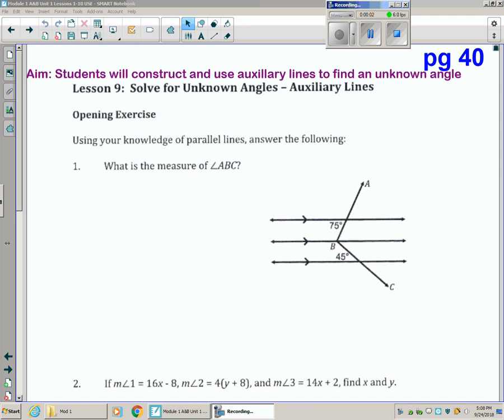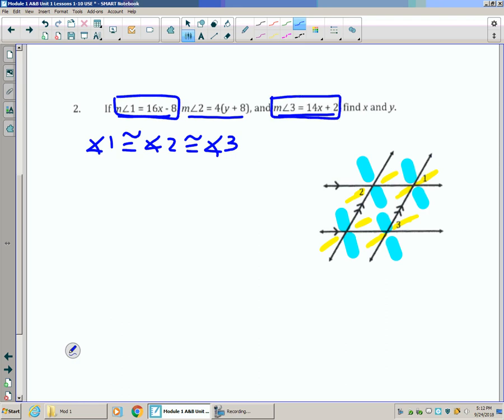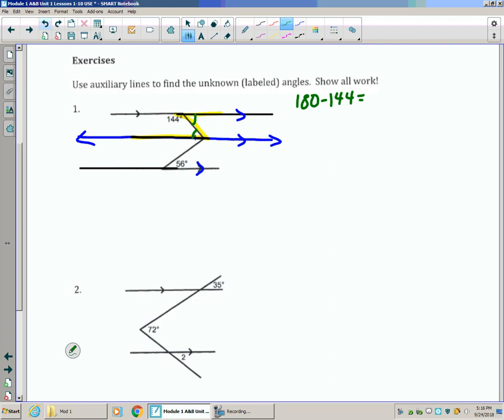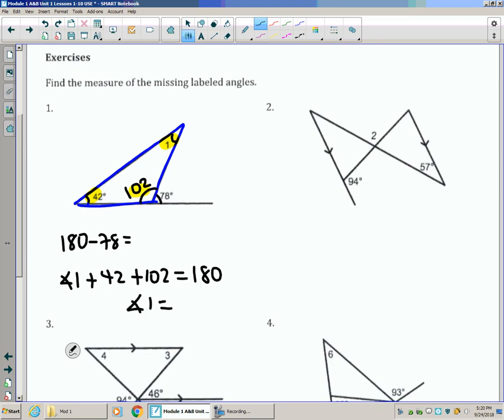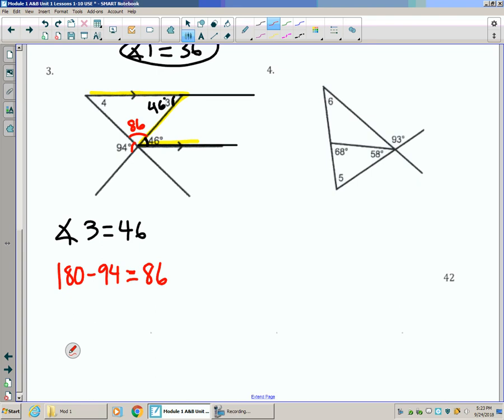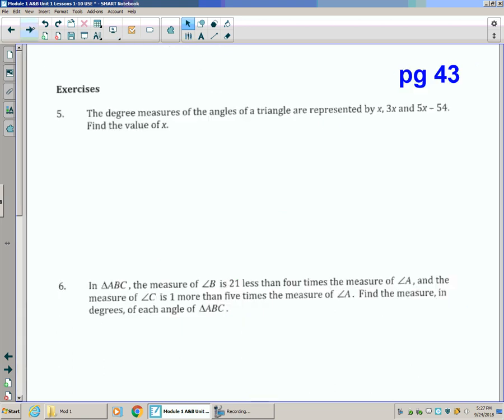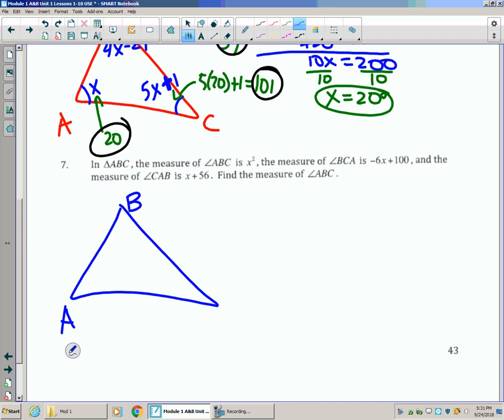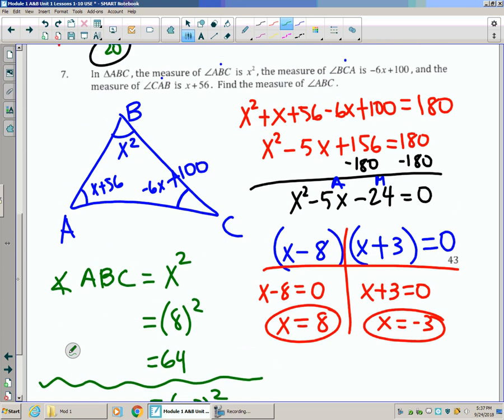Mod 1 Lesson 9